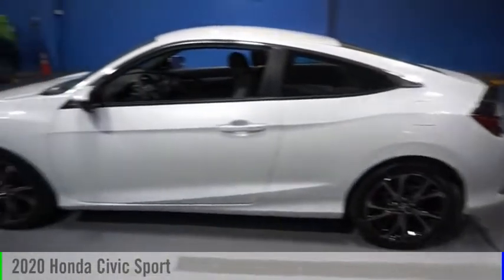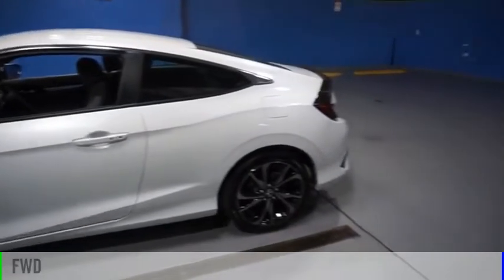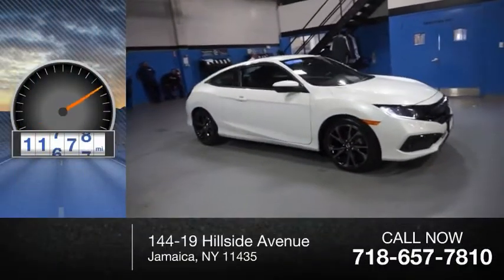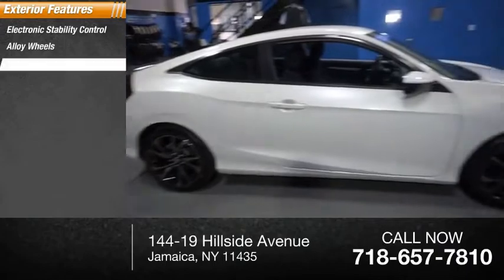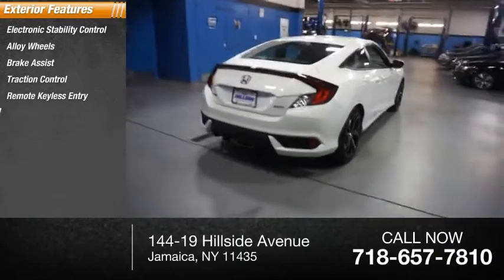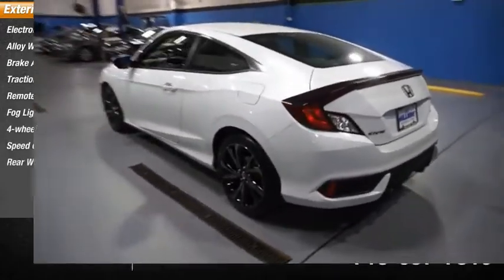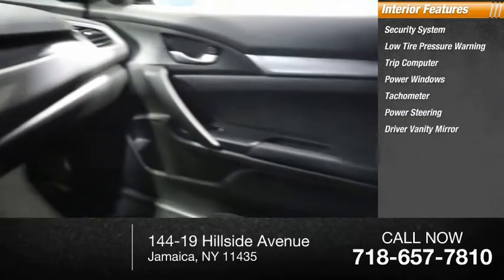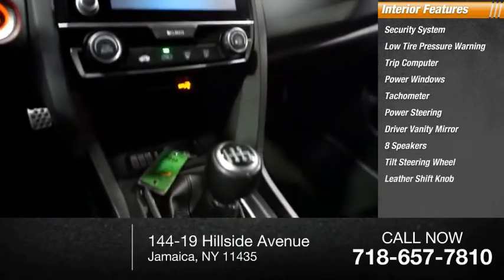2020 Honda Civic Jamaica NY U2511040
2020 Honda Civic Sport

Hillside Honda
144-19 Hillside Avenue

Recent Arrival! NO HIDDEN DEALER FEES, NO FINANCING REQUIREMENTS, Hillside Honda To Go means you pay EXACTLY what you see! *HondaTrue Factory Certified with Warranty* Spotless! Best Conditioned Vehicles in the Market! Our aggressive NO FEE, market based pricing takes all the headache out of shopping! Clean CARFAX. CARFAX One-Owner.Passed 182 Point Honda Inspection, 6-Speed Manual.***INTERNET SPECIAL - MUST PRESENT AD AT TIME OF SALE. EXCLUDES ALL PRIOR OFFERS*** All HondaTrue Certified Pre-Owned vehicles within 5 Years/80000 miles include: . 182 Point Inspection . 84 Month/100,000-mile (whichever comes first) Powertrain Limited Warranty from the vehicle's original in-service date . 12 months/12,000 miles (whichever comes first) non-powertrain warranty from the original warranty expiration date or from the Honda Certified purchase date. . Warranty Deductible : $0 . Trip interruption protection . Vehicle History Report . Warranty is transferable . Roadside Assistance with Honda Care purchase . XM Satellite Radio 3 trial months of service All efforts are made to ensure each vehicle displayed is IN STOCK as well as AVAILABLE. Hillside Honda is not responsible for typographical errors.